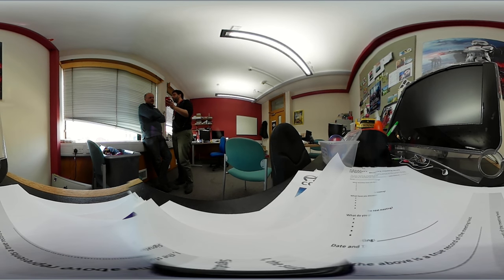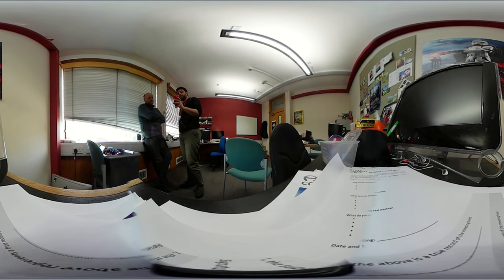University of Hull 2017 VR 360